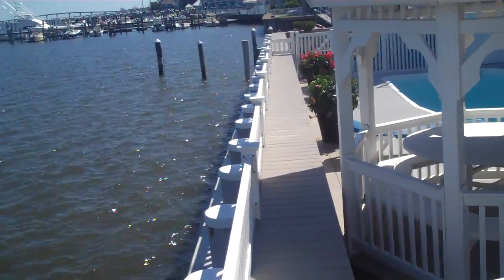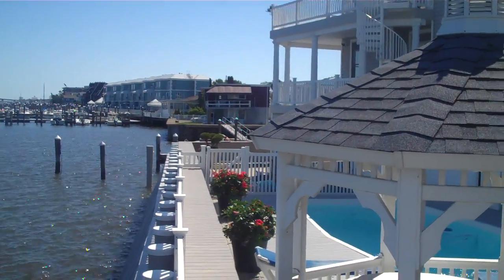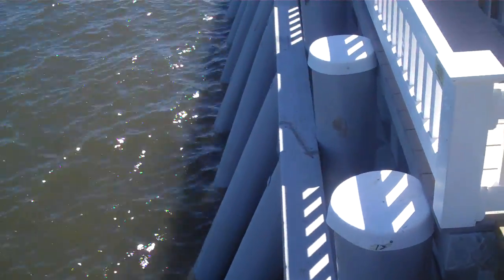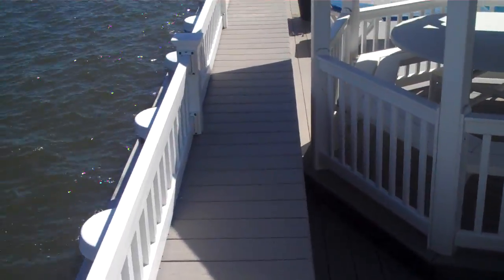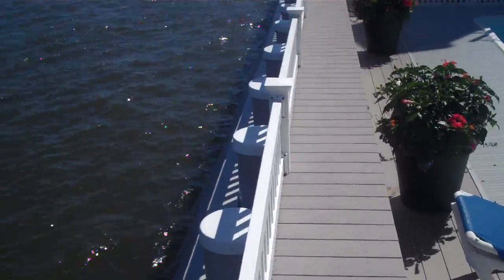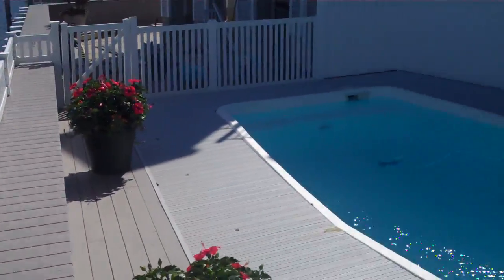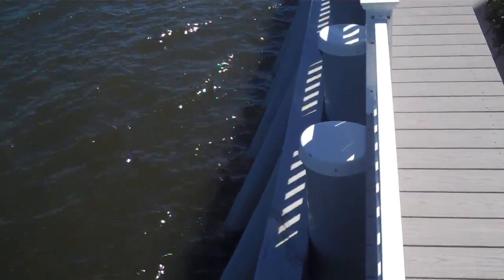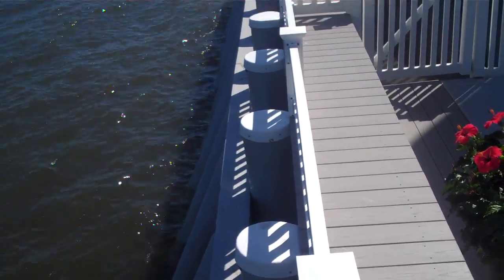Bulkhead with Batter Piling-Revere Place Ocean City, NJ